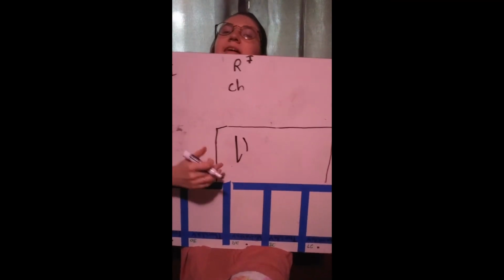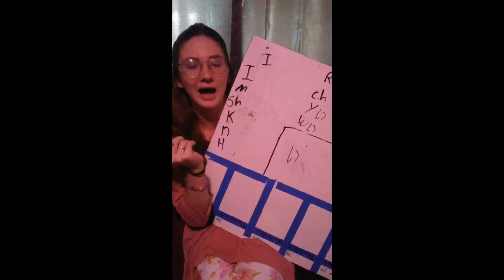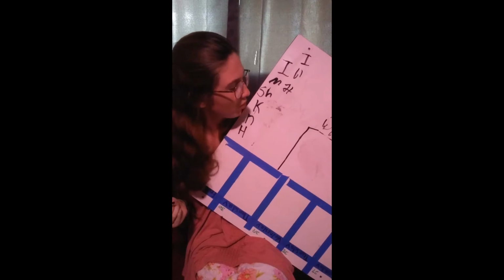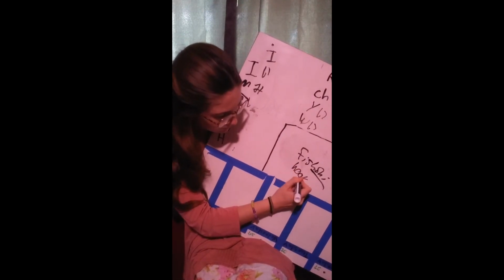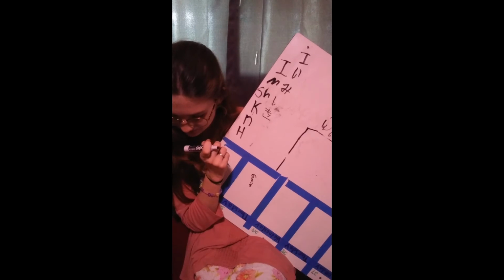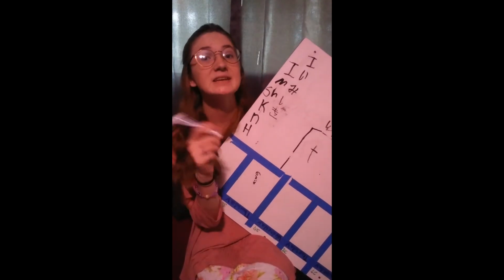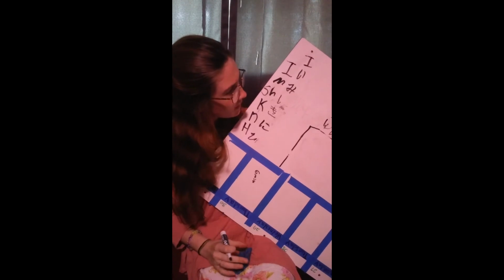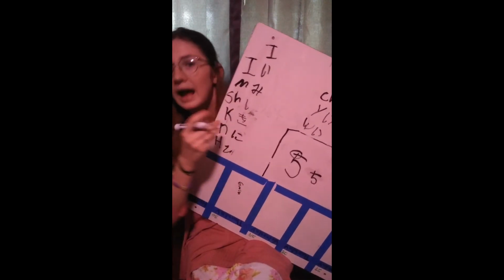hands on learning-Japanese 2